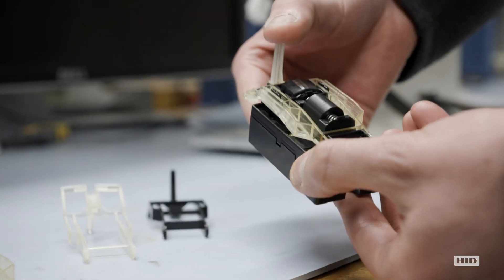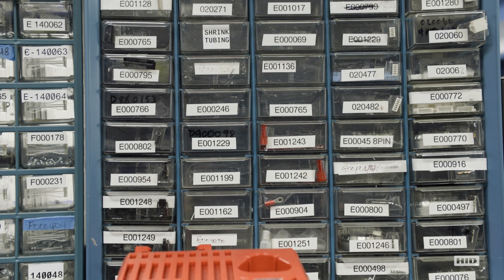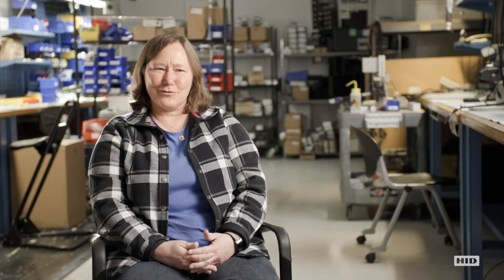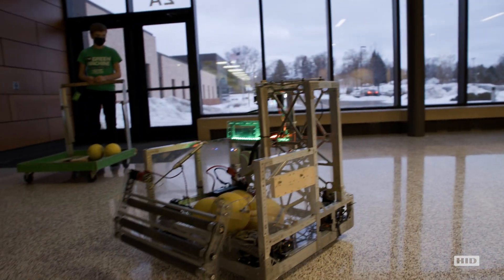Behind the Scenes: Our Printers, Our Passion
Meet some of our Engineers, part of the R&D team instrumental to driving innovation in HID® FARGO® Printer platforms. Learn about the team’s unique culture, how they put that 'magic' into our products, their focus on customer centricity & the work they are doing to inspire the next generation of innovators.